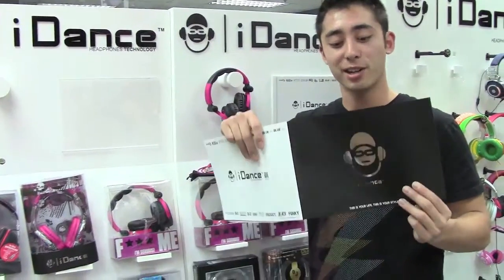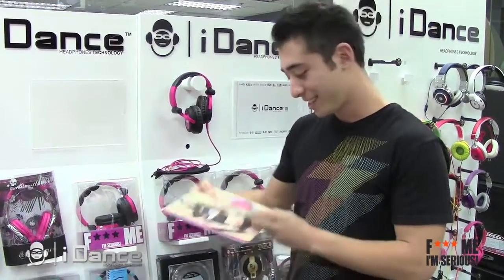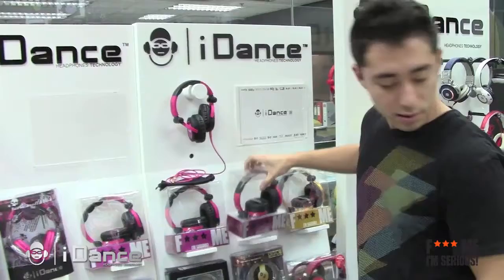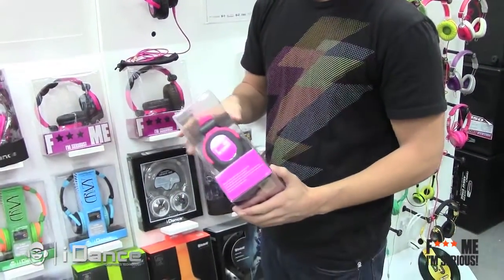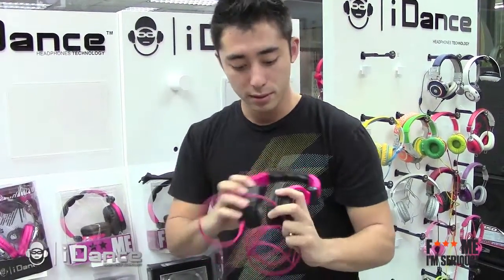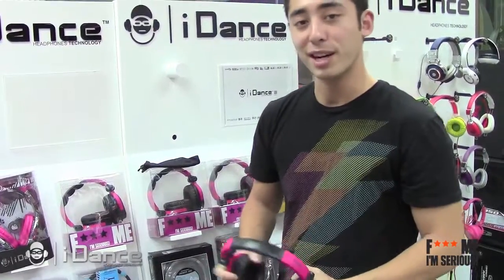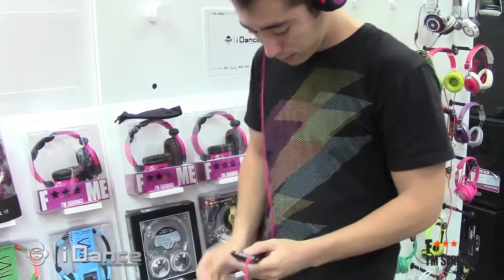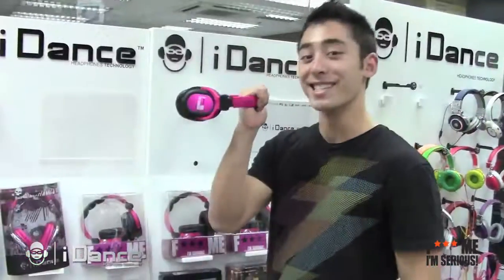Daniel FME Headphone - unbox